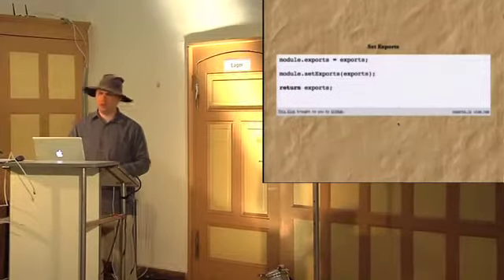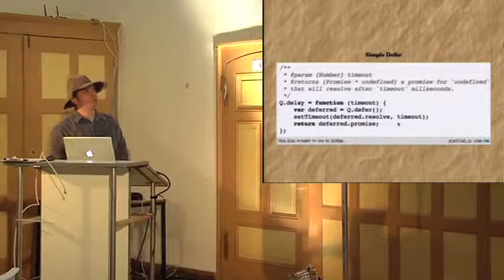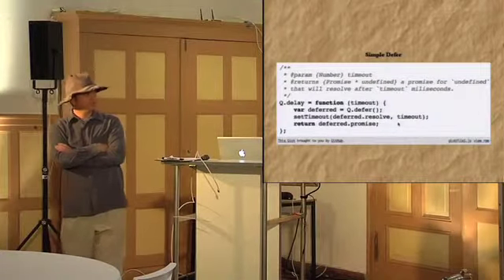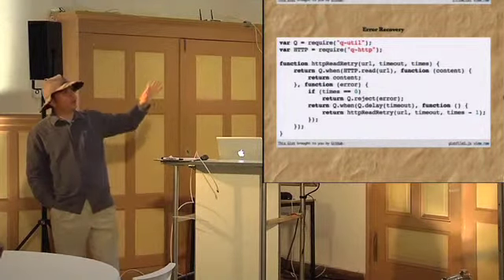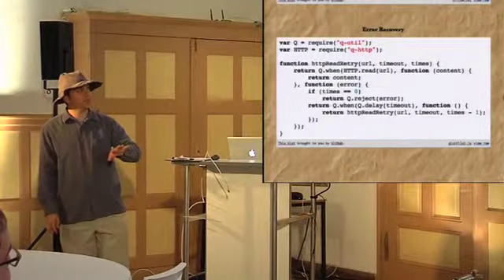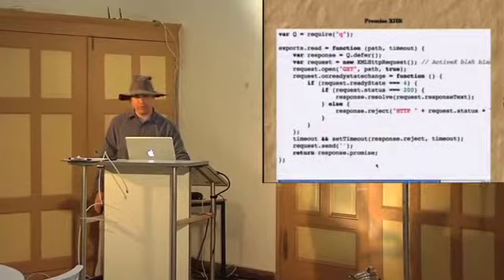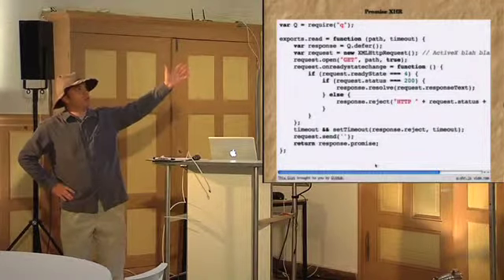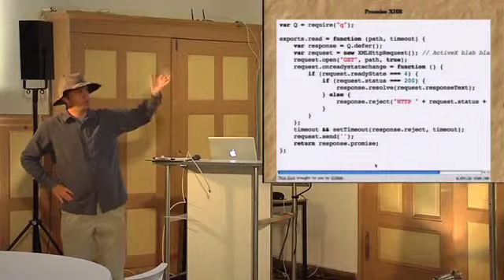[JSConfEU 2010] Kris Kowal: CommonJS, I Promise